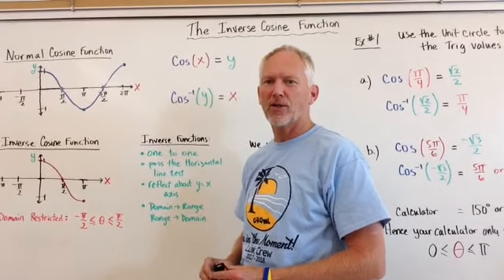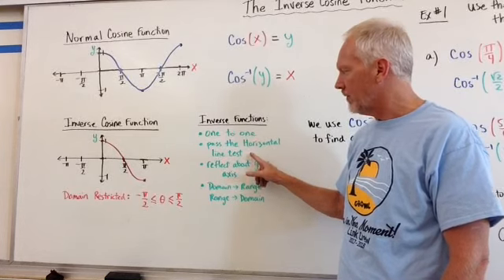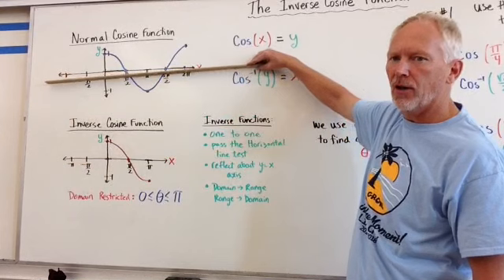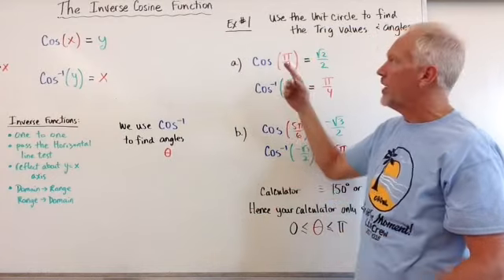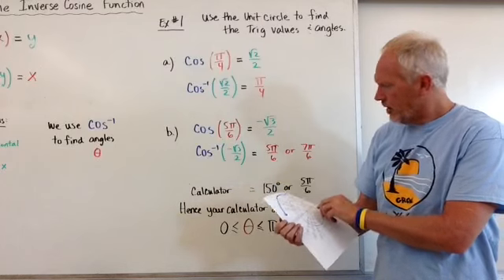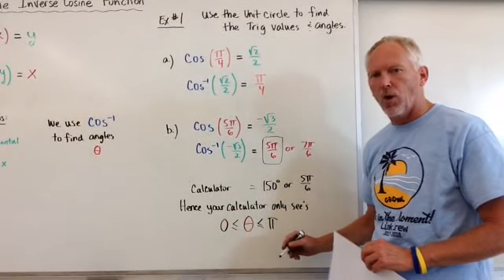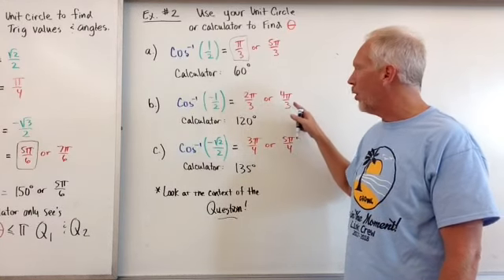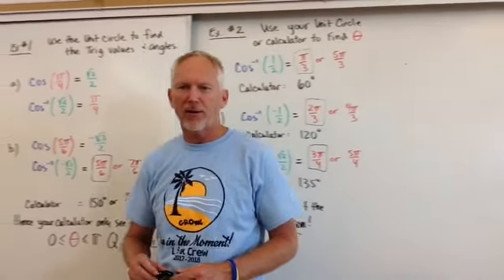Intro to Inverse Cosine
This video introduces the concept of the Cosine function and its inverse. Learn the restrictions of the inverse cosine function and how to find exact values. Examples are shown and explained. Check out more math videos and a breakdown of weekly lessons on my